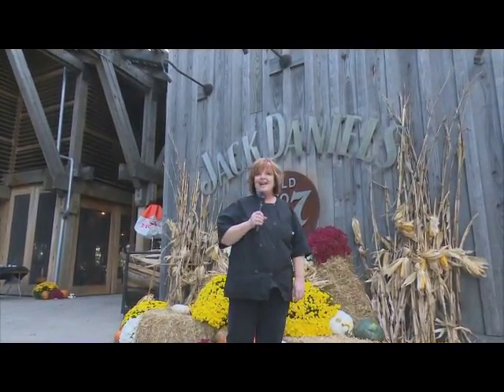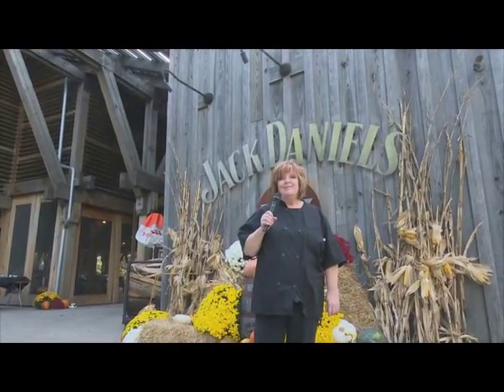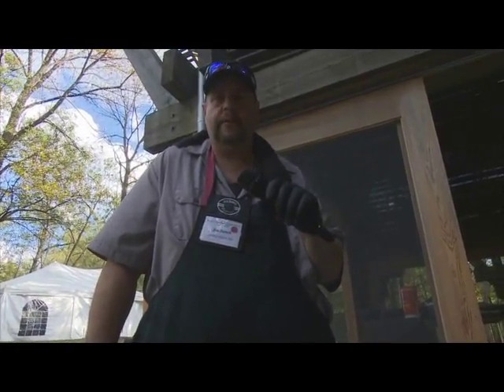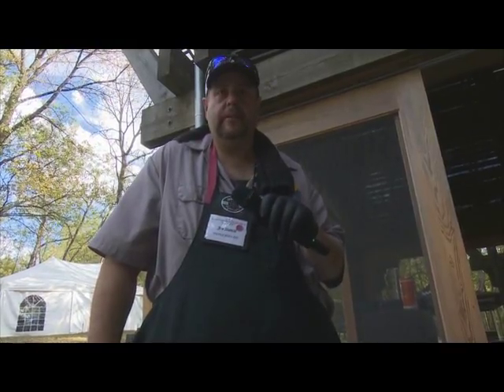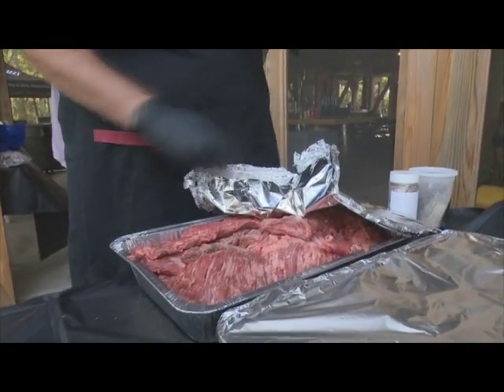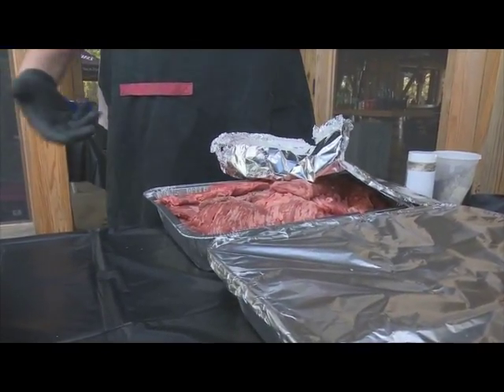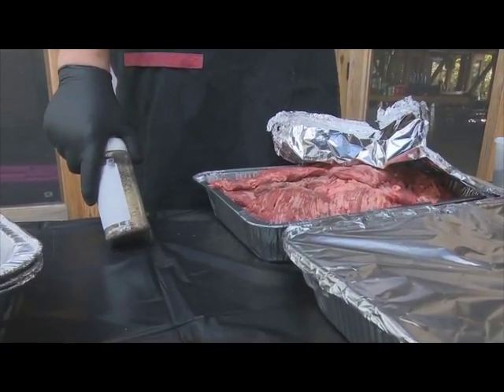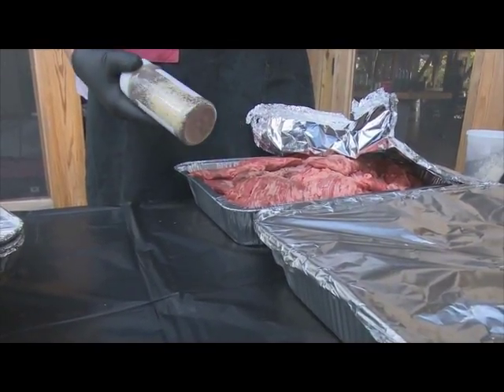29th Annual Jack Daniels BBQ Contest Judges & Awards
Judges comments and Awards from the 29th Annual Jack Daniels International BBQ Contest.  All teams competing were drawn from all over the World to compete in this contest.